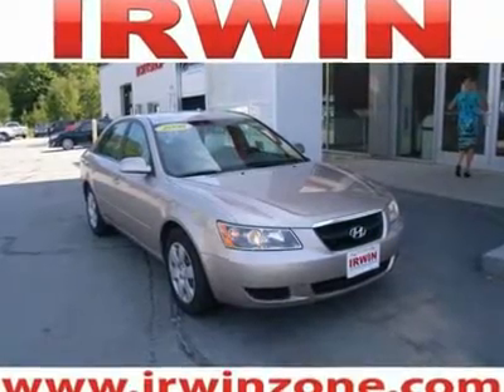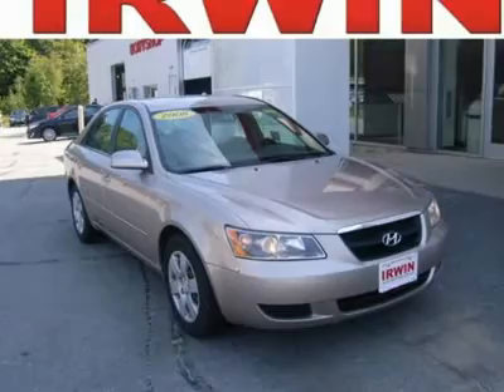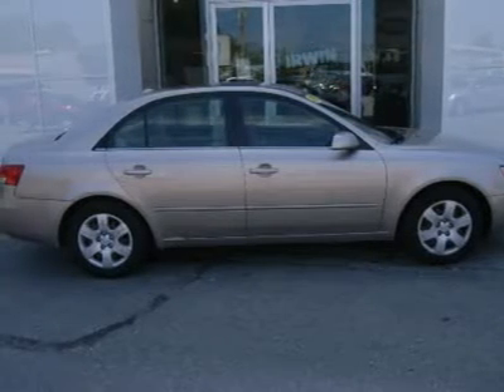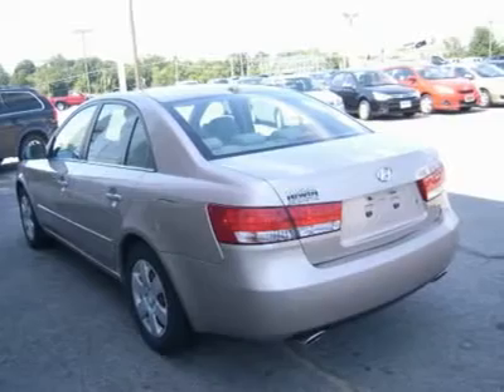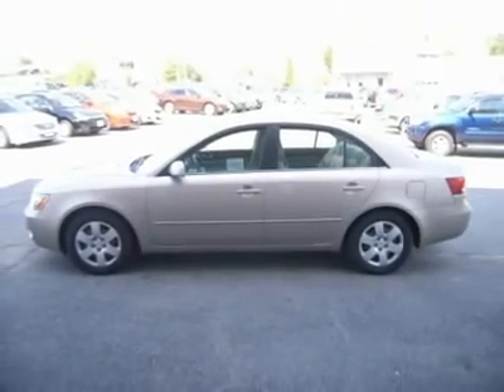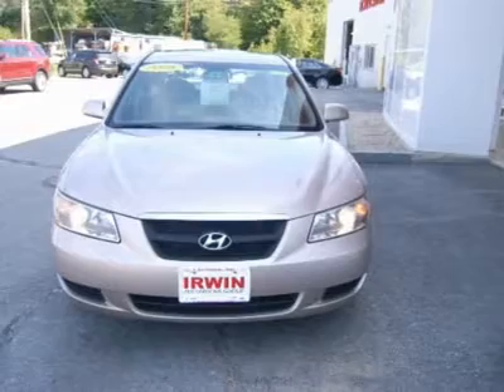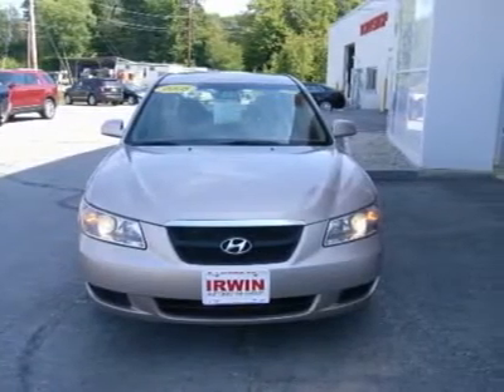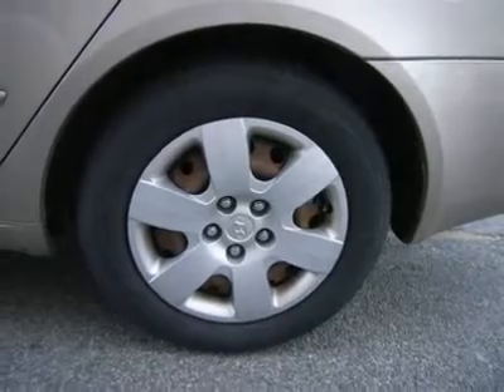2008 HYUNDAI SONATA Laconia, NH HDS172B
2008 HYUNDAI SONATA Laconia, NH
Stock# HDS172B

The Irwin Zone Motors (Ford Lincoln Toyota) (IrwinZone-DS)
59 Bisson Ave

CLEAN CAR FAX, 3.3L V6 DOHC 24V. We are offering this car at the right price! This vehicle is NH State inspected. Don't bother looking at any other car! Are you interested in a truly wonderful car? Then take a look at this good-looking 2008 Hyundai Sonata. Be prepared to be transformed when you get behind the wheel and feel the power surge right into your very soul as you mash the gas and zoom off over the horizon. J.D. Power and Associates gave the 2008 Sonata 4.5 out of 5 Power Circles for Overall Initial Quality Design. New Car Test Drive called it  ...roomier in almost every dimension than its midsize competitors, which is no surprise. Fit and finish is on a par with most others in the class, which also is no surprise. In terms of performance, it equals or bests comparably featured cars, which is a surprise...  If you demand the best deal for your money, then come on down to The Irwin Automotive Group. We have been family owned and operated since 1951 and are committed to getting you the best deal on used vehicles. We do careful market research of the 250 mile radius around our dealership to make sure our prices are always some of the most competitive you will find. You can feel confident in our low advertised prices before you buy. We empower our customers with the Real Deal, an independent, live and objective price check system. Not only will you see the prices for our vehicles, you can compare prices, colors and mileage in real time of other matching used vehicles for sale you maybe interested in. Just email or call us and we can send you a personalized link to view your own Real Deal report. It's that simple and best of all it's FREE. Hurry in today to see it for yourself.